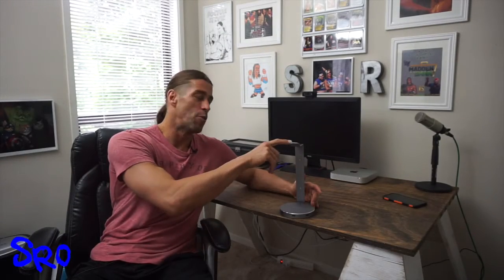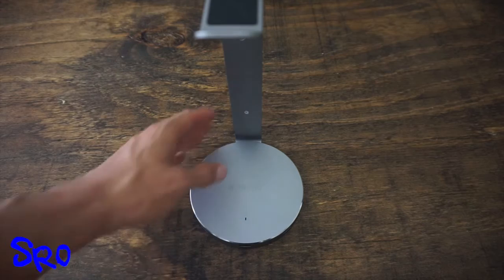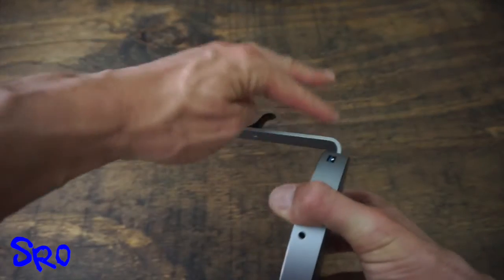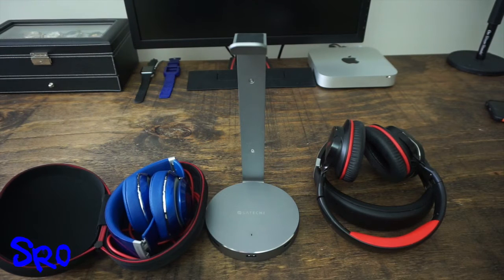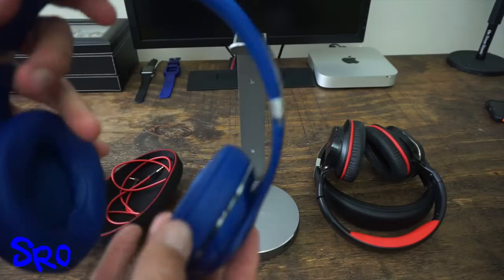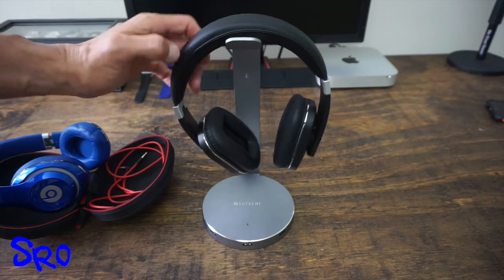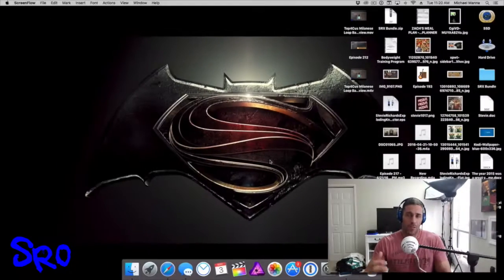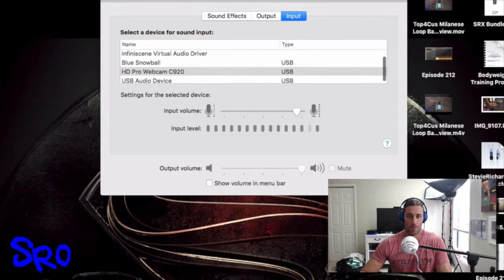Satechi Headphone Stand:USB 3 0 Hub Review